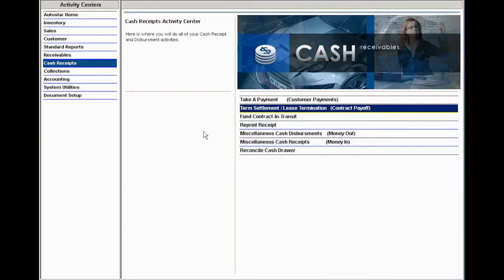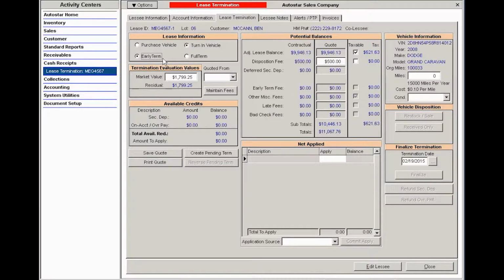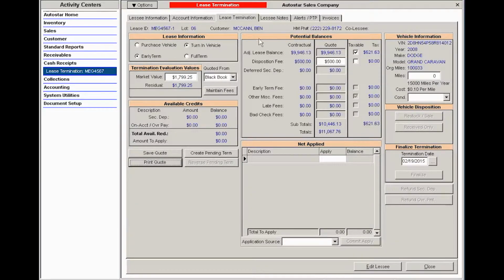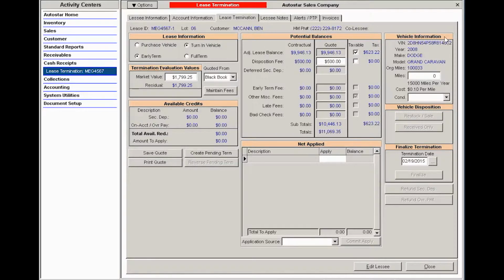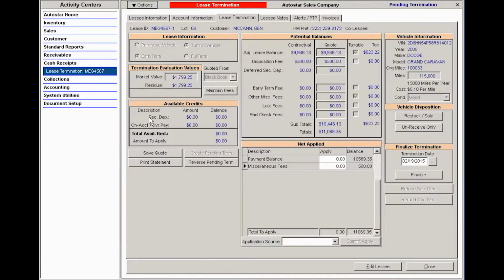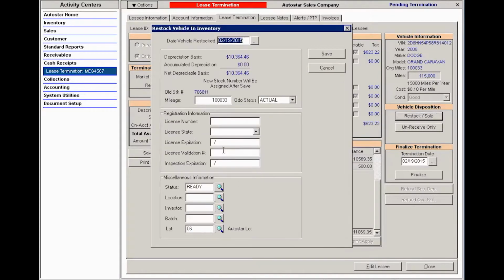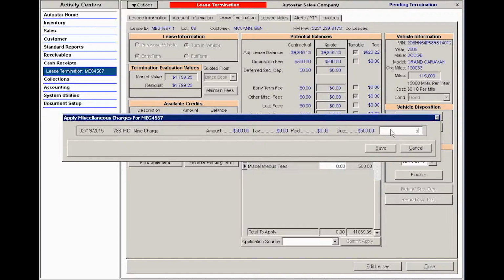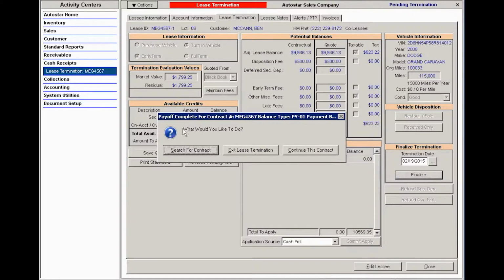Leasing Termination Early Turn In